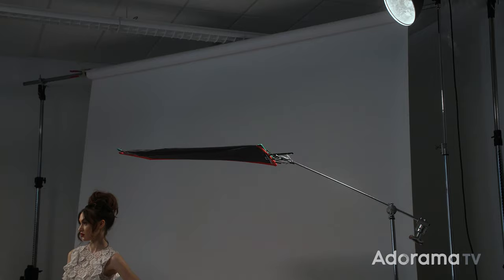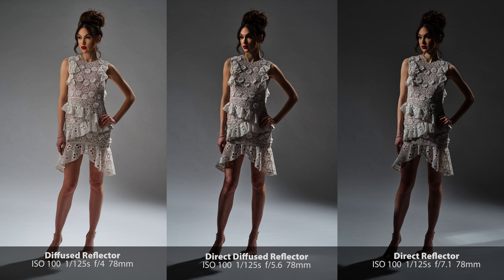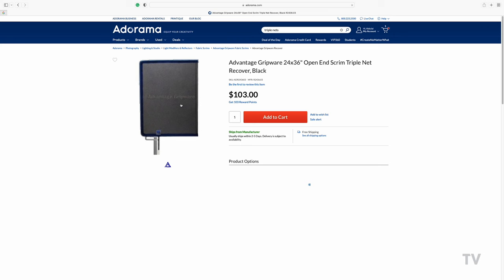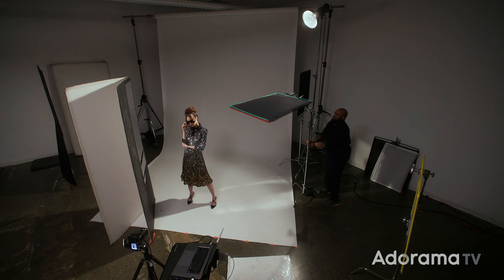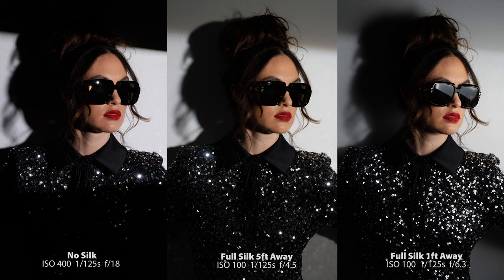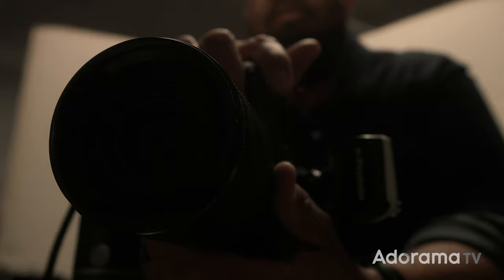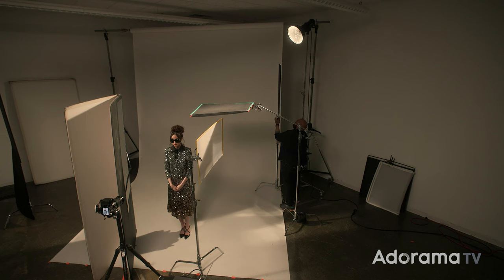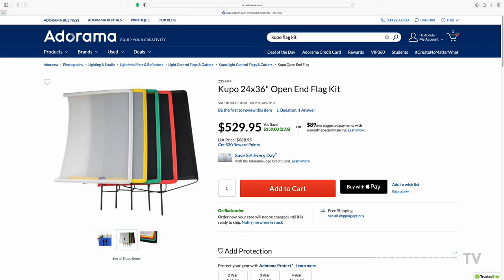Mastering One Light Vol. 1 | Reflectors, Flags, Nets and Scrims | Level Up With Ab Sesay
This video on shaping one light goes to the next level with a deep dive into using flags, nets, and scrims to dial in a single light.

We take a deep into direct reflectors, diffused direct reflectors, and diffused reflectors. We take a look at how efficient they are, and how they help us shape light. We also look at scrims, and how they can be used to both diffuse and reflect light, and finally we look at flags and how they can be used to quickly change add a background, change the light hitting your background or keep light from hitting your lens.

Be the first to shop our great deals and sales by signing up for emails from Adorama!

Tether Tools Pro Tethering Kit with Tether Table Aero Master, LAJO-4 ProBracket, Aero ProPad and Aero Cup Holder

Anglebird AV PRO SD MK2 V90 SDXC UHS-II Memory Cards

Angelbird AV PRO SE CFexpress Type-B 512GB Memory Cards

Matthews 48x48" Floppy Cutter with Top Hinge, Back Textile

Kupo 40" Master Raiser C-Stand with Sliding Leg, 12" Maximum Extension, 22lbs Load Capacity, Silver

Kupo G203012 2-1/2" Grip Head with Big Handle, Silver

Kupo 4" Super Viser Clamp with Hex Receiver, End Jaw, 66.1lbs Capacity